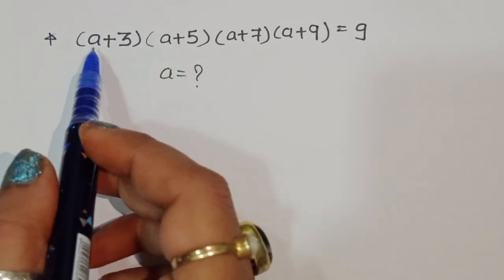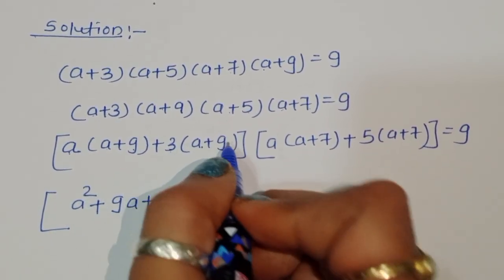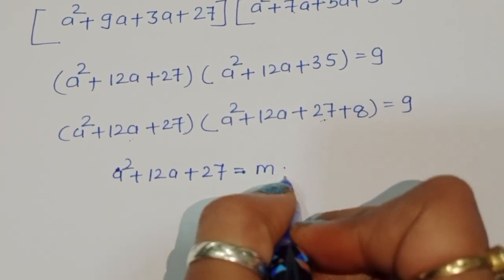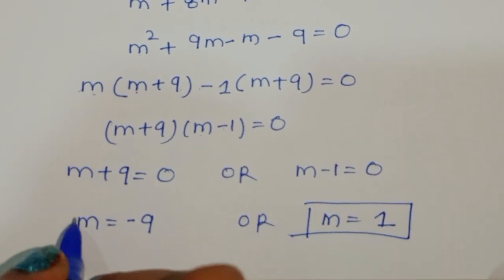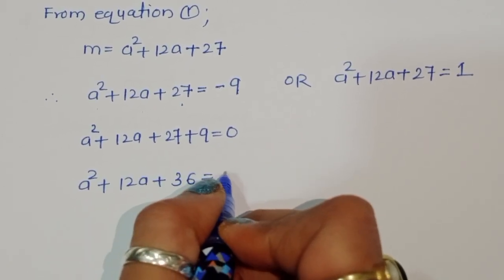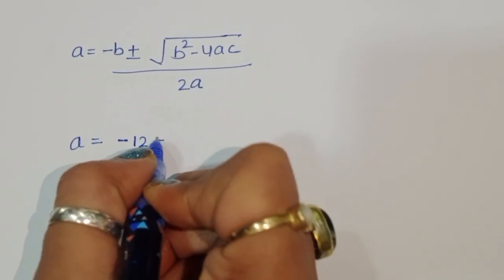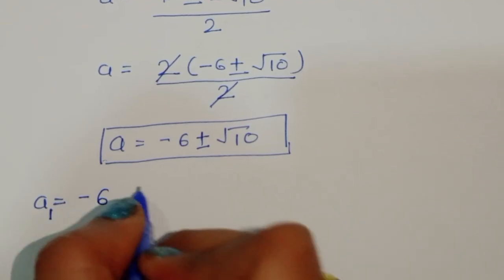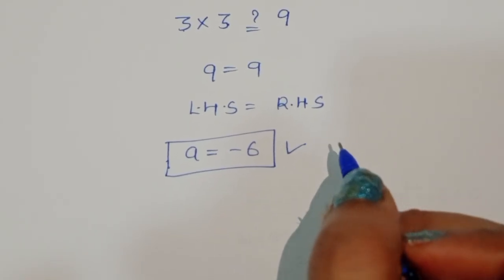Maths Olympiad | A Nice Algebra Problem | Can You Solve this?